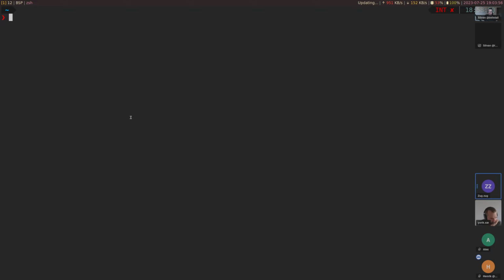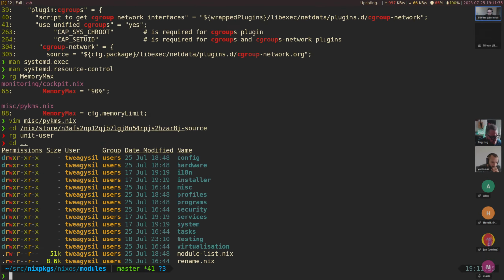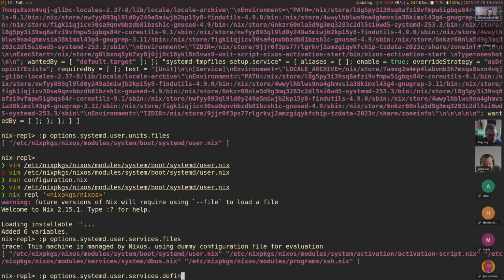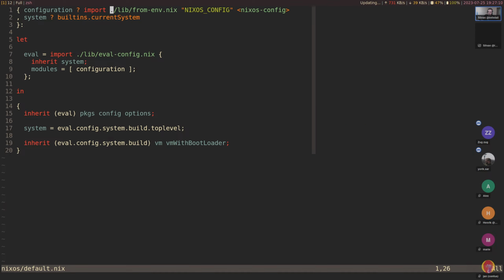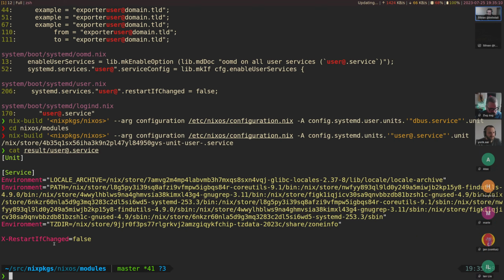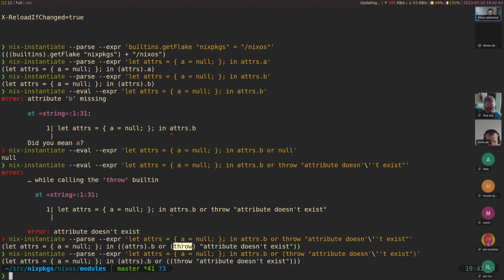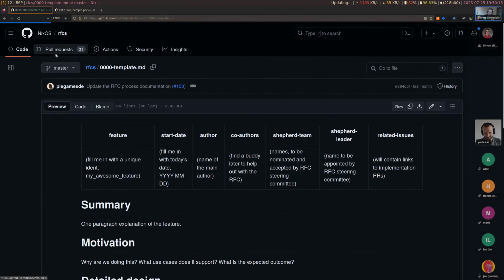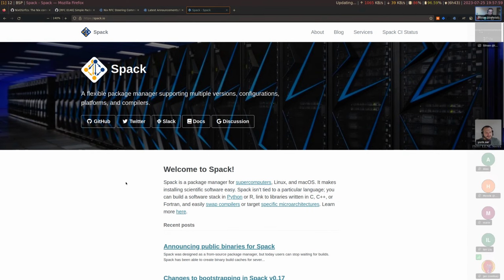The Nix Hour #37 [systemd units in NixOS, RFC process]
Questions can only be asked by voice or chat in the meeting

The Nix Hour is an open beginner-oriented Q&A-style lecture on Nix, where you can bring your questions and we’ll answer them with more context, examples, alternatives, tradeoffs and related topics.

00:00 Intro
00:27 Q: k3s and cgroup scopes on NixOS
01:43 Ways to isntall package on NixOS: nix-env, nix-shell, systemPackages
03:15 Using services from NixOS modules
05:03 Looking for information about cgroups
07:20 Q: Overriding user@.service unit parameters in NixOS
09:02 Tracking down systemd unit in NixOS configuration
18:41 Checking NixOS configuration values without rebuilding the system
22:37 Where NixOS module system looks for configuration files
26:27 Evaluating unit text without building
30:11 Overriding config of user@.service
34:26 Example: looking for stateVersion declaration
36:06 Operator precedence in Nix
42:10 Q: How does RFC process work in Nix(OS)
42:52 When to create RFC
45:22 RFC process overview
53:55 Q: Compare Nix to Spack
55:35 Outro